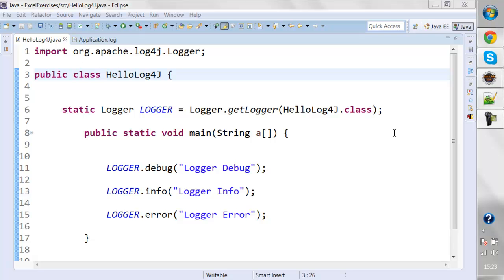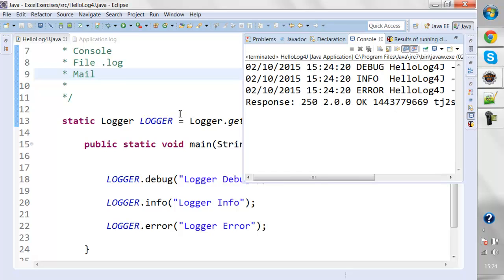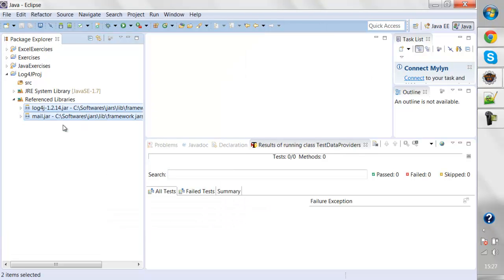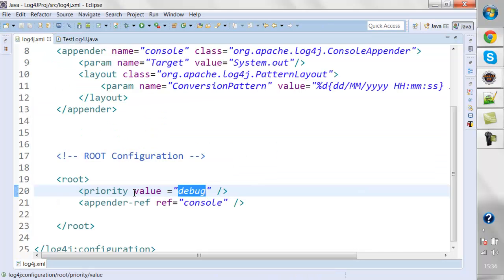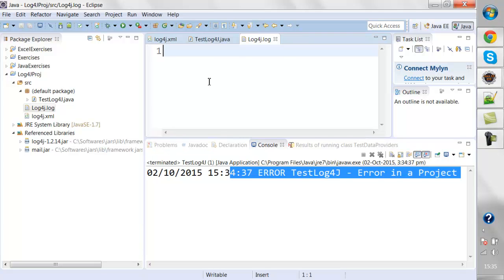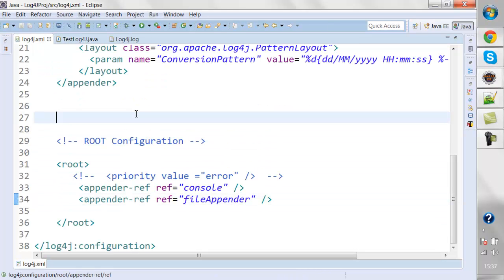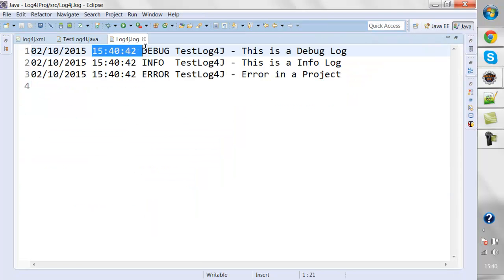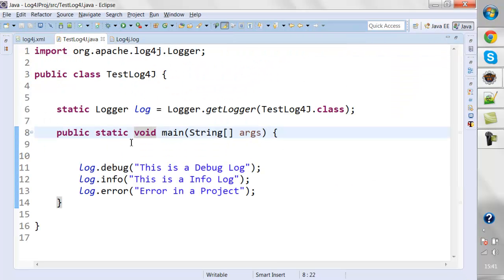Log4j- Api Tutorial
Apache log4j api tutorial smtp appender log4j.xml configuration

"Selenium Training"
"Selenium Tutorial"
"Appium Training"
"Appium Tutorial"